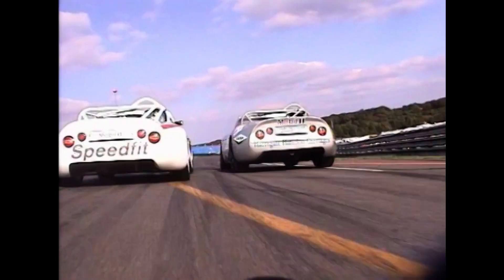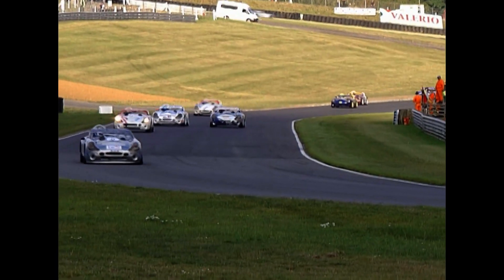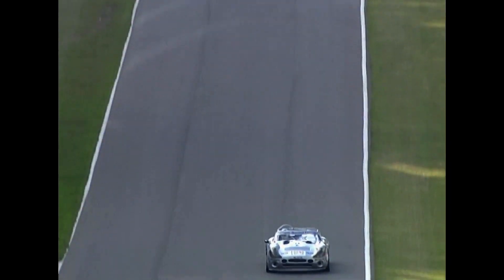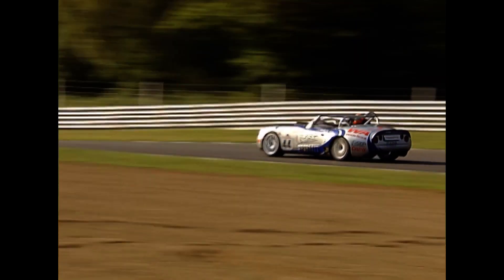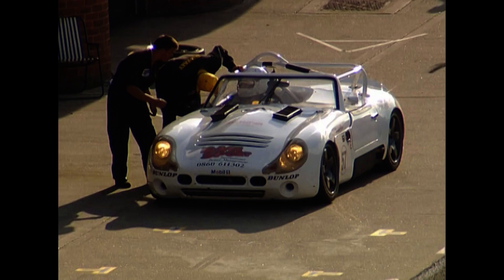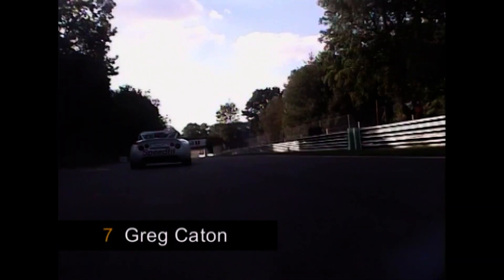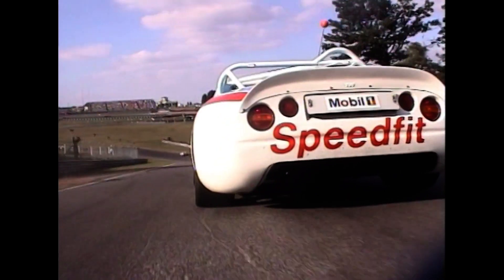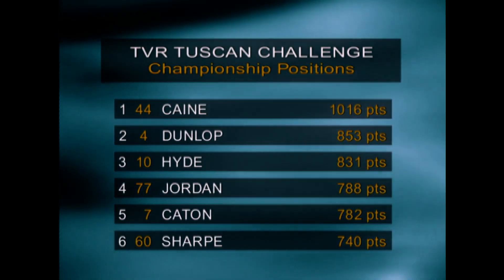2000 TVR Tuscan Challenge - Round 11 Brands Hatch